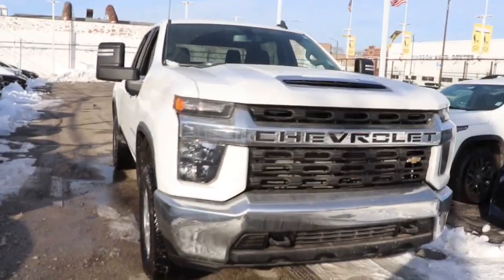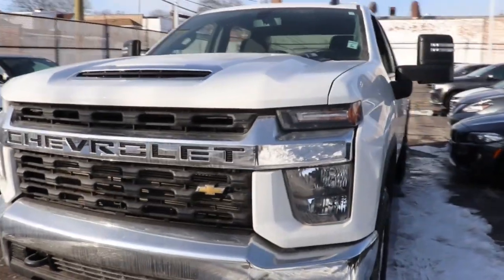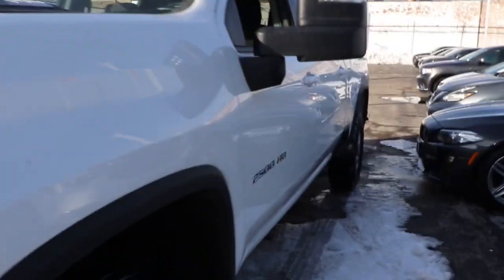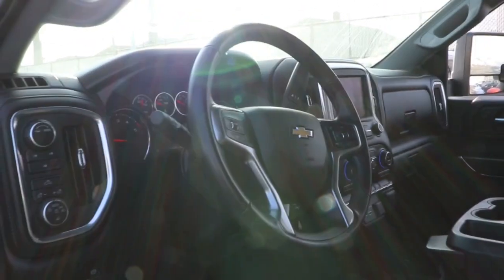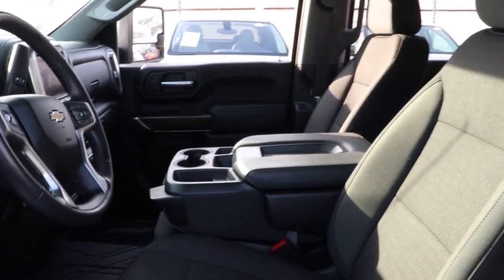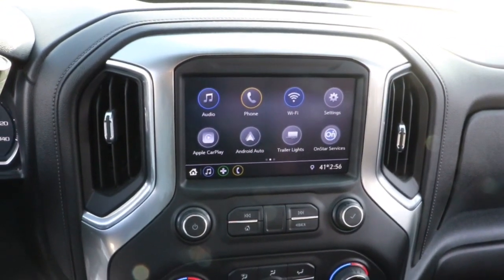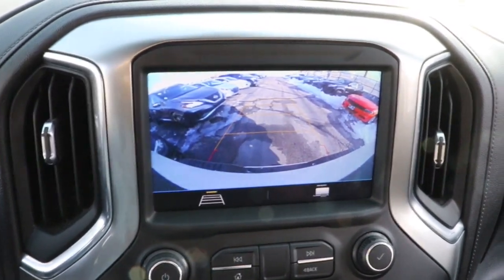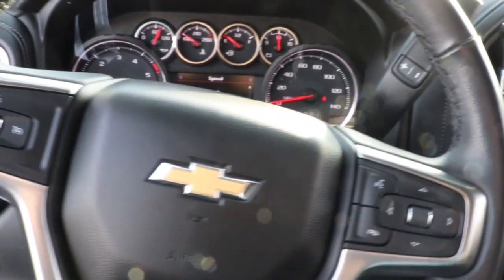2021 Chevrolet Silverado 2500HD Near Me, Oak Lawn, Matteson, Northwest Indiana, Calumet City P21993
Summit White Used 2021 Chevrolet Silverado 2500HD available in Chicago, Illinois at Kingdom Chevrolet. Servicing the Oak Lawn, Matteson, Calumet City, area.
2021 Chevrolet Silverado 2500HD LT - Stock#: P21993 - VIN#: 1GC1YNEYXMF252740

Kingdom Chevrolet
6603 S Western Ave

Odometer is 1951 miles below market average! Clean CARFAX. CARFAX One-Owner. 2021 4D Crew Cab Chevrolet Silverado 2500HD LT Summit White 10-Speed Automatic 4WD Duramax 6.6L V8 Turbodiesel HUGE INVENTORY REDUCTION SALE GOING ON NOW!! NO CREDIT, LOW CREDIT NO PROBLEM . WE HAVE THE TEAM TO HELP YOU GET INTO A GREAT DEPENDABLE RIDE. With some options like Preferred Equipment Group 1LT (2 USB Ports (1st Row), 2-Speed Electronic Shift Transfer Case, 4.2 Diagonal Color Display DIC, 4G LTE Wi-Fi Hotspot Capable, 4-Way Manual Driver Seat Adjuster, Black Mirror Caps, Bluetooth For Phone, Chevrolet Connected Access Capable, Chrome Front Grille, Color-Keyed Carpeting Floor Covering, Deep-Tinted Glass, Electronic Cruise Control w/Set & Resume Speed, Front Rubberized Vinyl Floor Mats, Halogen Reflector Headlamps, Heated Vertical Trailering Mirrors, Integrated Trailer Brake Controller, Manual Tailgate Function w/EZ Lift, Manual Tilt-Wheel Steering Column, OnStar & Chevrolet Connected Services Capable, Power Door Locks, Power Front Windows w/Driver Express Up/Down, Power Front Windows w/Passenger Express Down, Power Rear Windows w/Express Down, Rear 60/40 Folding Bench Seat (Folds Up), Rear Rubberized Vinyl Floor Mats, Rear Vision Camera, Remote Keyless Entry, SiriusXM Radio, Steering Wheel Audio Controls, and Urethane Steering Wheel), Remote Start Package (Electric Rear-Window Defogger and Remote Vehicle Starter System), Snow Plow Prep/Camper Package, Suspension Package, 10-Way Power Driver Seat Adjuster w/Lumbar, 120-Volt Bed Mounted Power Outlet, 120-Volt Instrument Panel Power Outlet, 17 Machined Aluminum Wheels, 1st & 2nd Row All-Weather Floor Liners (LPO), 3.42 Rear Axle Ratio, 3.73 Rear Axle Ratio, 4-Wheel Disc Brakes, 6-Speaker Audio System, 720 Cold-Cranking Amps Heavy-Duty Battery, ABS brakes, Air Conditioning, Alloy wheels, AM/FM radio: SiriusXM, Apple CarPlay/Android Auto, Auto-Dimming Inside Rear-View Mirror, Brake assist, Bumpers: chrome, Cloth Seat Trim, Delay-off headlights, Driver door bin, Driver vanity mirror, Dual front impact airbags, Dual front side impact airbags, Dual-Zone Automatic Climate Control, Electronic Stability Control, Engine Block Heater, Exhaust Brake, Front 40/20/40 Split-Bench Seat w/Storage, Front anti-roll bar, Front Center Armrest w/Storage, Front reading lights, Front wheel independent suspension, Fully automatic headlights, Heated & Auto-Dimming Vertical Trailering Mirrors, Heated door mirrors, Heated Driver & Front Outboard Passenger Seating, Illuminated entry, Leather-Wrapped Steering Wheel, Low tire pressure warning, Manual Tilt & Telescoping Steering Column, Occupant sensing airbag, Overhead airbag, Overhead console, Panic alarm, Passenger door bin, Passenger vanity mirror, Power door mirrors, Power steering, Power windows, Premium audio system: Chevrolet Infotainment 3, Radio: Chevrolet Infotainment 3 System, Rear reading lights, Rear step bumper, Remote keyless entry, Speed control, Split folding rear seat, Steering wheel mounted audio controls, Tilt steering wheel, Traction control, Trip computer, Turn signal indicator mirrors, Variably intermittent wipers, and Wheels: 18 Machined Alum w/Silver Painted Accents.brbrbr$$$ Priced To Sell Fast!! $$$ Many Cars under $10k and under $5K!! Kingdom Chevy Whether you are looking for a new, used or certified Chevrolet car, truck, or SUV you will find it here. We service Addison, Burbank, Calumet City, Carol Stream, Chicago, Cicero, Des Plaines, Downers Grove, Elk Grove Village, Elmhurst,Homer Glen, Lincolnshire, Melrose Park,Oak Forest, Oak Lawn, Oak Park, Orland Park, Chicago Land All prices plus TTDRD.
Preferred Equipment Group 1LT,3.73 Rear Axle Ratio,3.42 Rear Axle Ratio,17 Machined Aluminum Wheels,Wheels: 18 Machined Alum w/Silver Painted Accents,Front 40/20/40 Split-Bench Seat w/Storage,Cloth Seat Trim,10-Way Power Driver Seat Adjuster w/Lumbar,Suspension Package,Remote Start Package,Radio: Chevrolet Infotainment 3 System,SiriusXM Radio,Electronic Cruise Control w/Set & Resume Speed,Electric Rear-Window Defogger,Color-Keyed Carpeting Floor Covering,1st & 2nd Row All-Weather Floor Liners (LPO),OnStar & Chevrolet Connected Services Capable,120-Volt Instrument Panel Power Outlet,Deep-Tinted Glass,Heated & Auto-Dimming Vertical Trailering Mirrors,Snow Plow Prep/Camper Package,Engine Block Heater,Skid Plates,Integrated Trailer Brake Controller,4-Way Manual